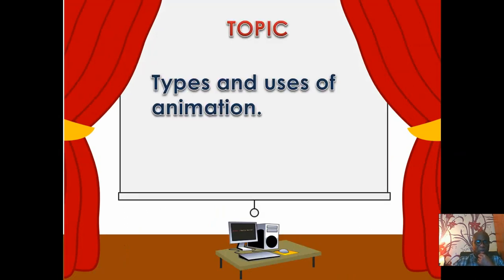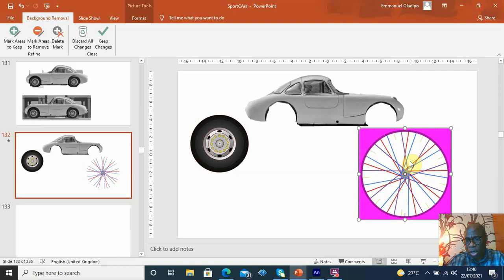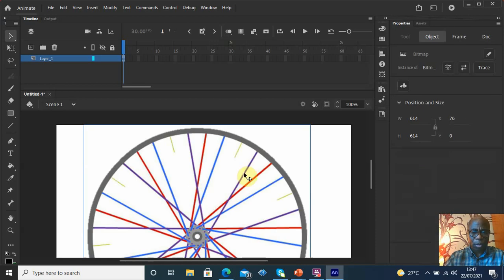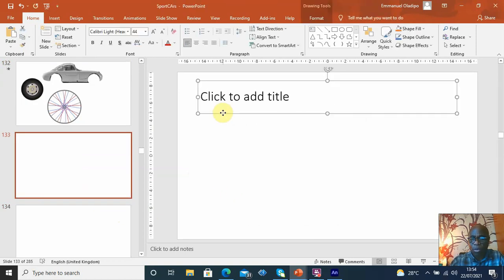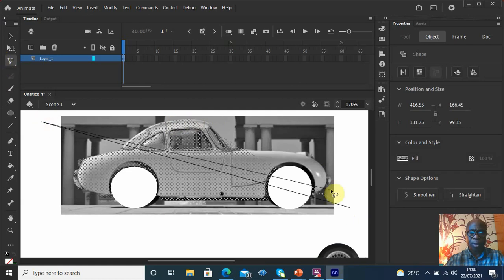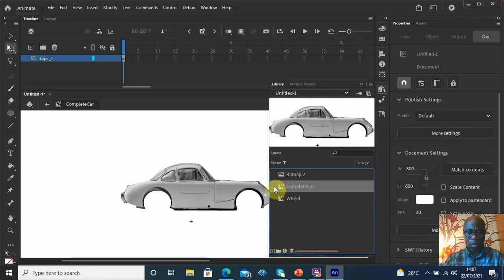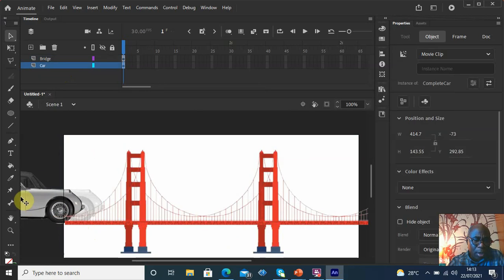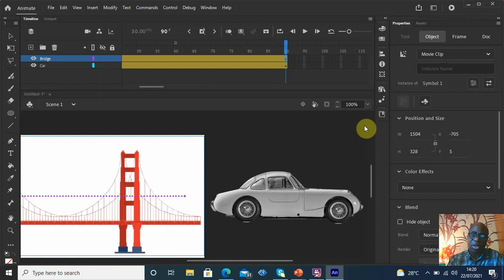Introduction to Animation in Adobe Animate